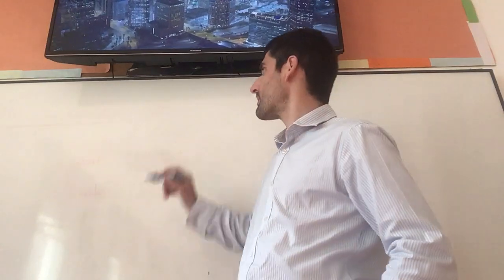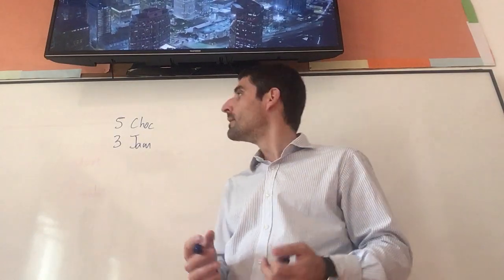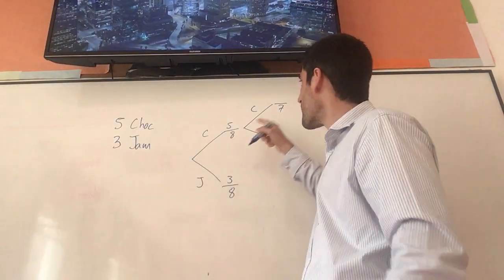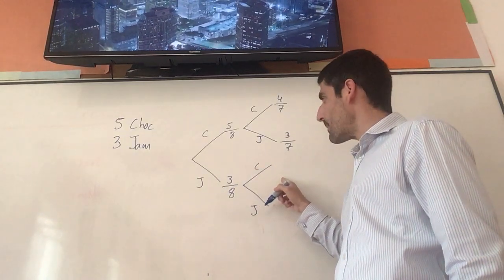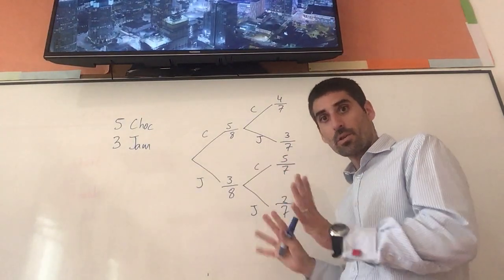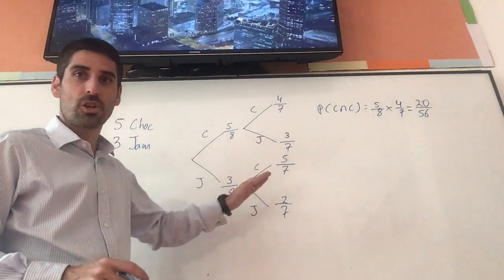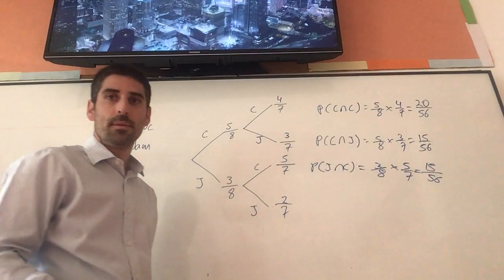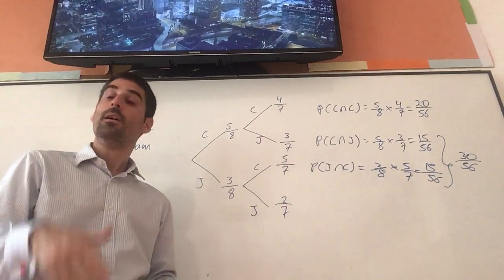Probability - Dependent Events